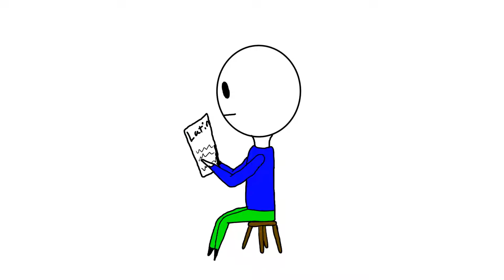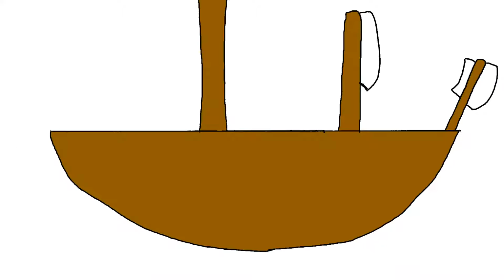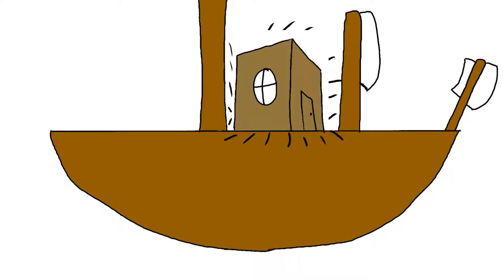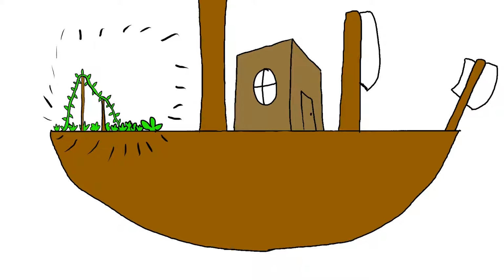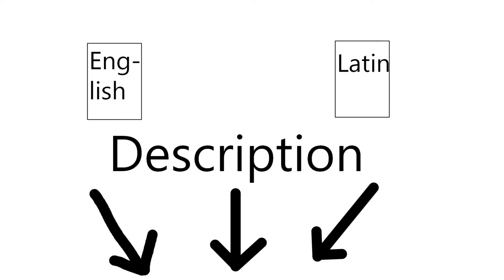Animated Latin story's (in English)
Sorry, this video took a long time.